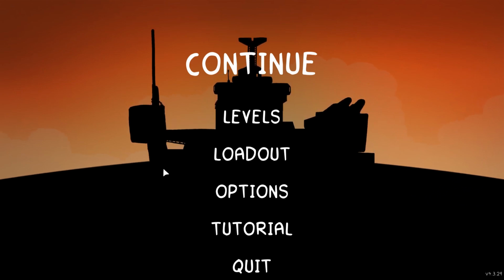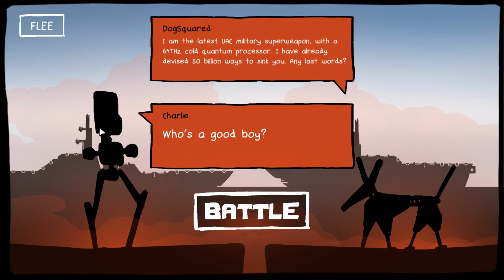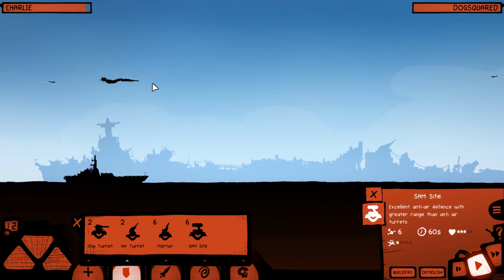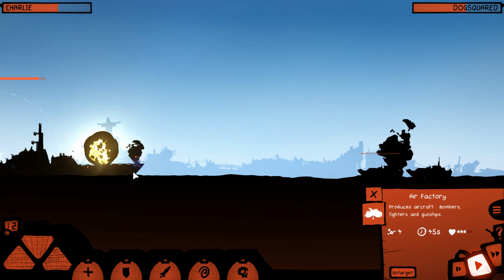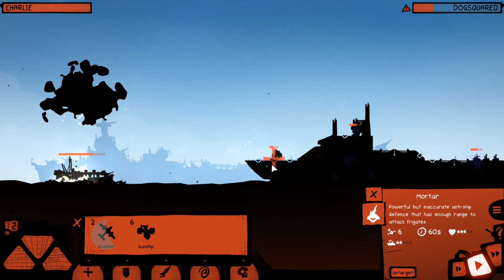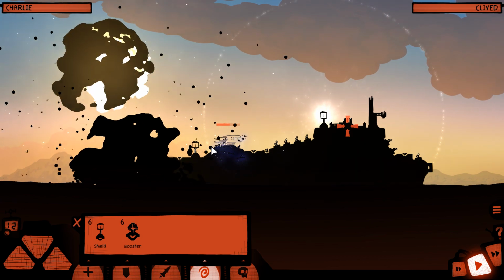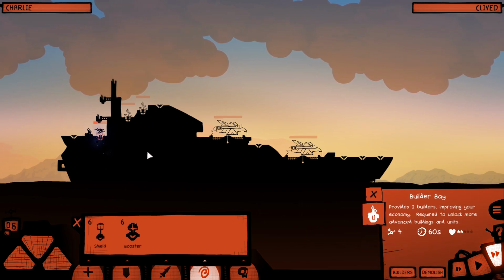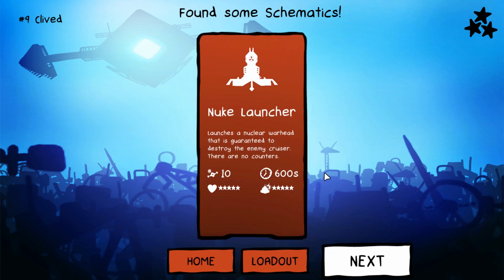Battlecruisers - A Fun Little Game (Steam/Android/iPhone)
It's no Ultimate Admiral: Dreadnoughts, but it's still a fun little game: Battlecruisers!

Colonel Brendryen
Colonel Westover

Major 4ange1us
Major Brown
Major LLC_LLB
Major Vikesh
Major Aura
Major Grindley
Major Zeeshan
Major Beerdrinker
Major Duck
Major Chung
Major Moleemann
Major Weber
Major DeLuce
Major JFHeasy
Major Doney

Captain KG
Captain Maverick
Captain Karuppiah
Captain Christensen
Captain Dave
Captain Moore
Captain Martinez
Captain Braugh
Captain Timon
Captain Fuentes

Cheers,
Stealth